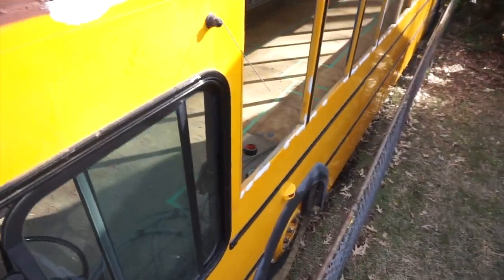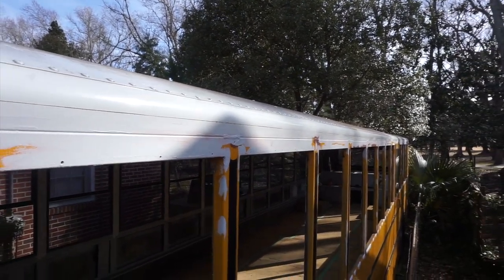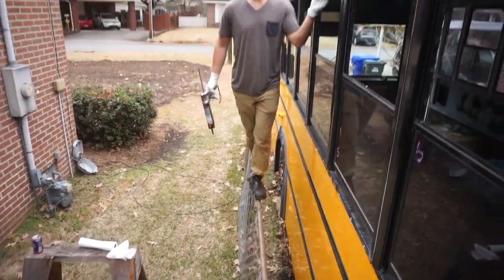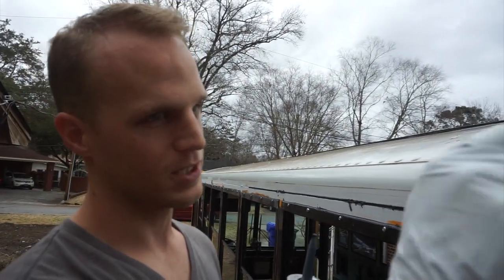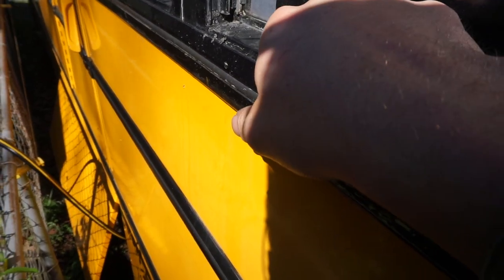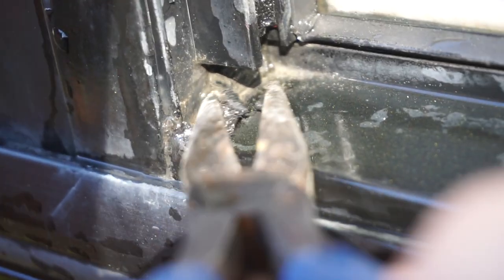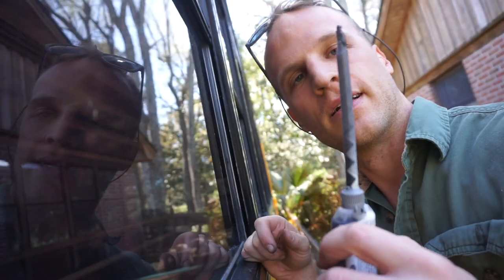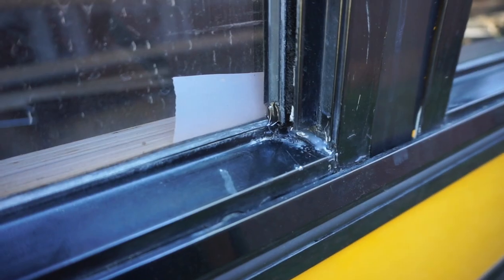Sealing and Re-Installing Driver Side Windows: School Bus Conversion Ep 10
Music by TJ Kong and the Atomic Bomb and the song is called Telephone Blues:

Black Sikaflex 221
Metal to Metal JB Weld (bought this for 50 cents cheaper at Oreilly's Auto Parts)
Geocel Proflex RV Sealant Ebay for this one, no good deals on Amazon at the moment.)
Brake cleaner: Best price is probably at your local Auto Parts Store.

In this video we removed and resealed all driver's side windows. We also addressed a few more points of water intrusion. We hope now that our windows are completely leak free, but you never know for sure, and we will continue to test and monitor them. Ask questions in the comments, we're here to answer them!